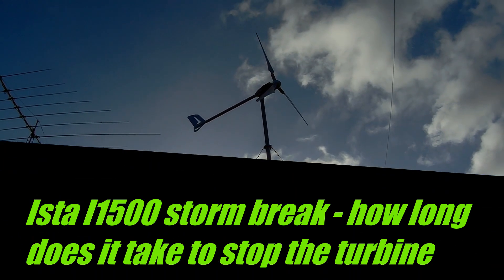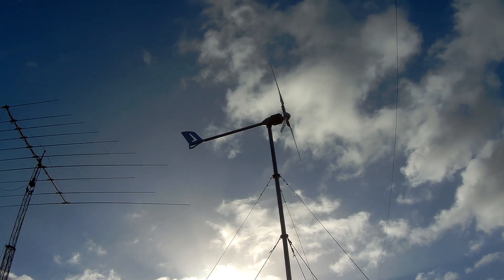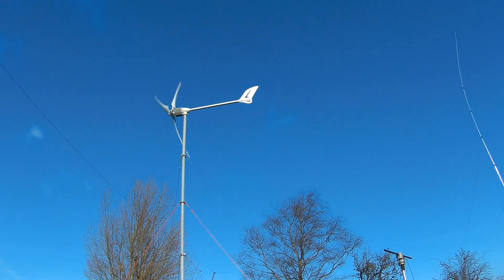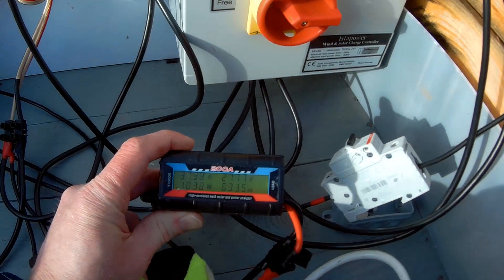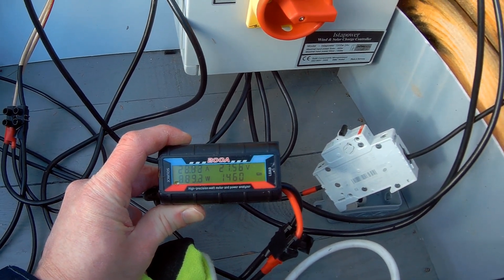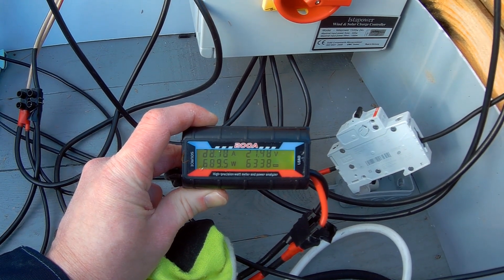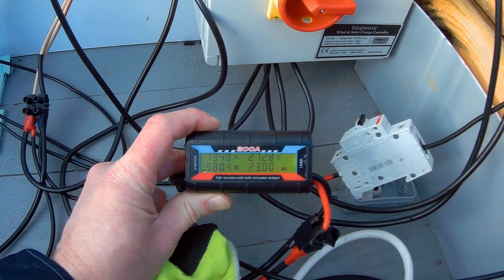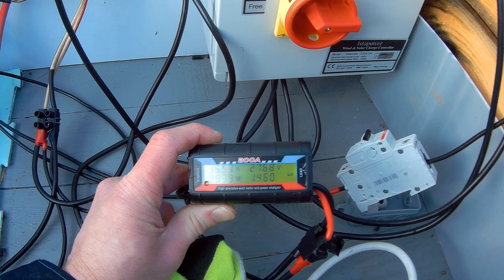Ista I 1500 storm break activation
Hi. Just a quick video about the activation of the storm break of an Ista I-1500 turbine. How long does it take to stop the turbine.
Please apologize the bad audio at the first seconds
No worries, the part two video of the 24V LifePo4 Rack will follow soon